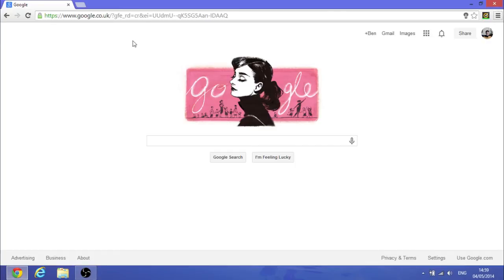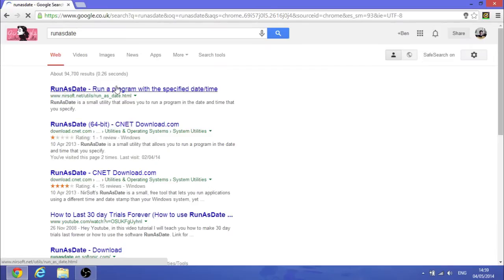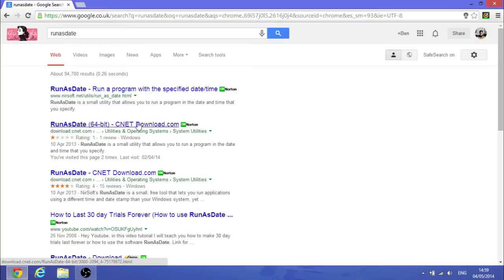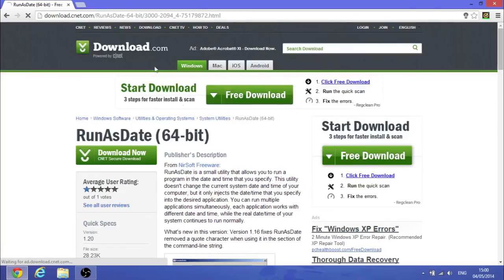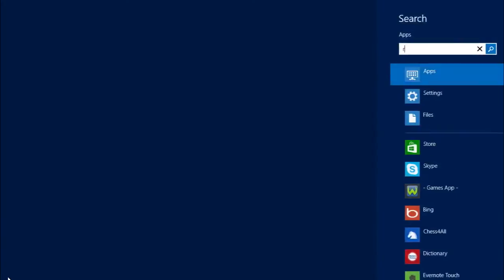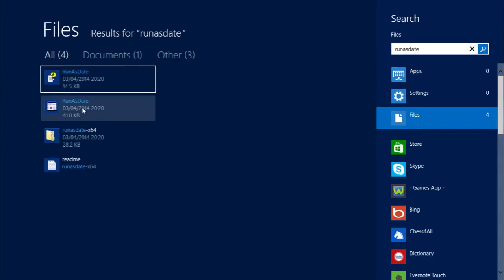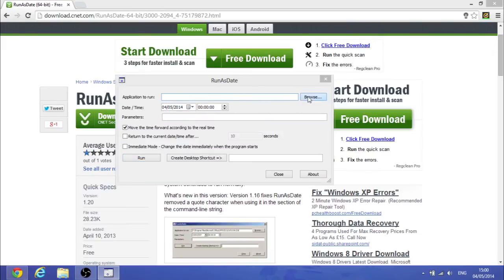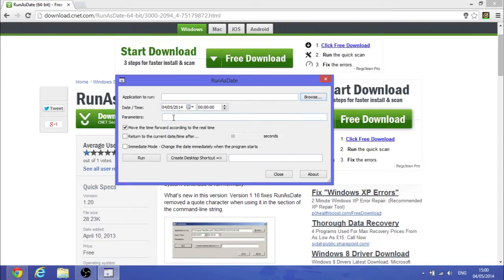How To Extend Any 30 Day Free Trial of a Program for FREE! (RunAsDate Tutorial)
This video will show you how to extend any 30 day free trial of a program!
How To Extend Any 30 Day Free Trial of a Program!